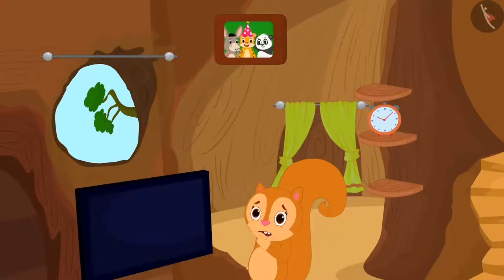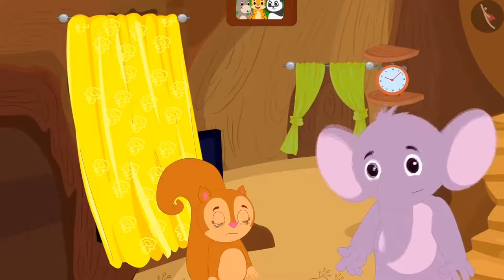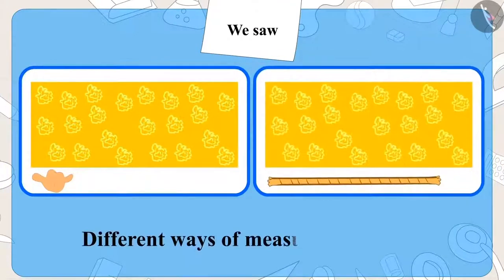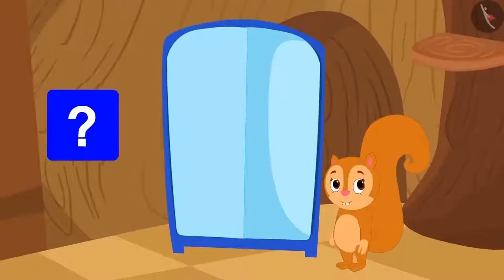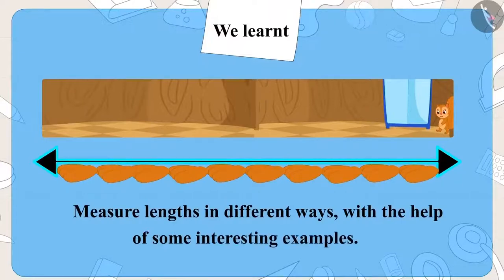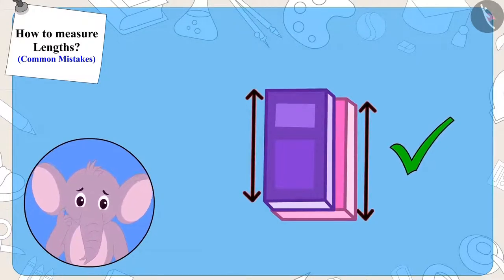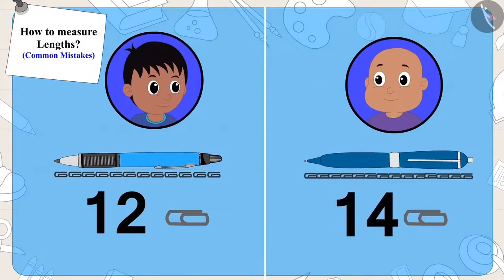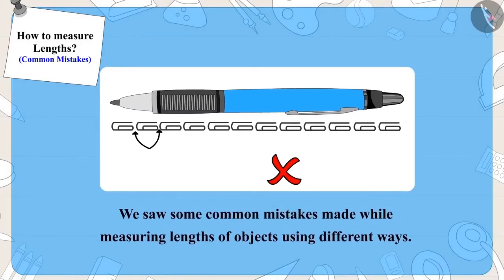Measurement of length (non-standard units) | Length concept for kids | English | Class 3